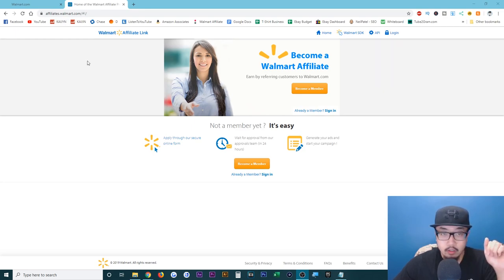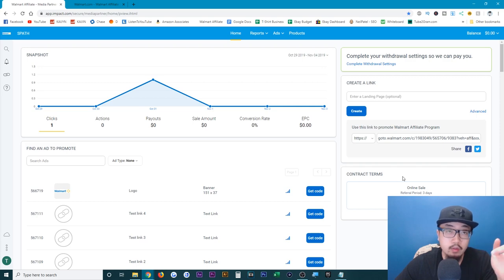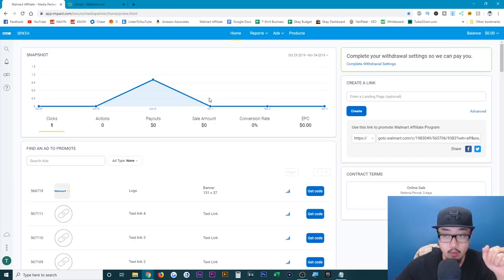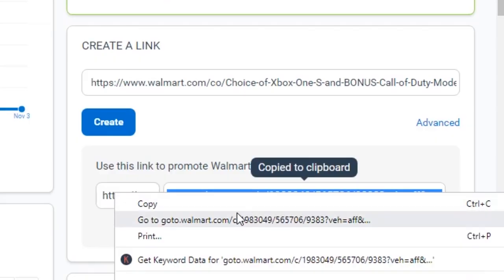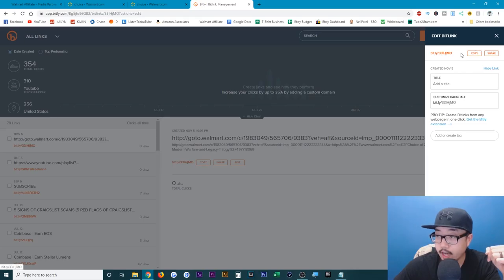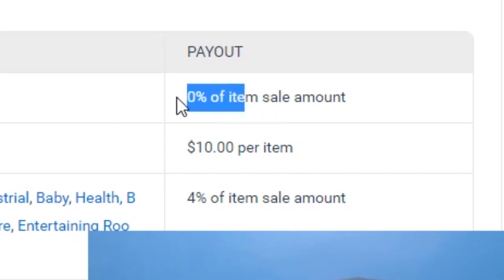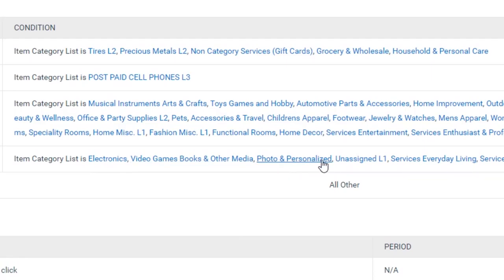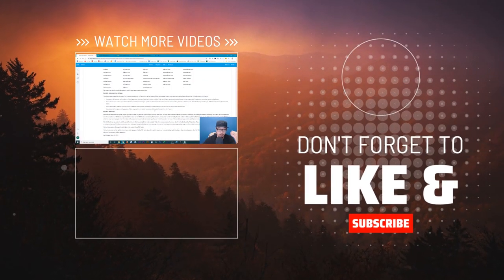How To Make Money Online with Walmart Affiliate Program (Affiliate Marketing)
Walmart Affiliate Program (REVIEW) is a way for you to make money online marketing Walmart affiliate links on products offered on Walmart.com. This tutorial and review of the Walmart affiliate program is a great videos for affiliate marketing beginners!

Walmart Affiliate Program

Walmart Affiliate Program Review (Summary):

In this video I give you a quick tutorial and review of the Walmart Affiliate Program. If you are in the beginning stages of affiliate marketing, this is the perfect video for you.

Approved members now have the ability to join the Walmart Affiliate Program and starting to promote products on Walmart.com to start earning commission.

Does Walmart have an affiliate program? YES! Sign up for the Walmart affiliate program TODAY!